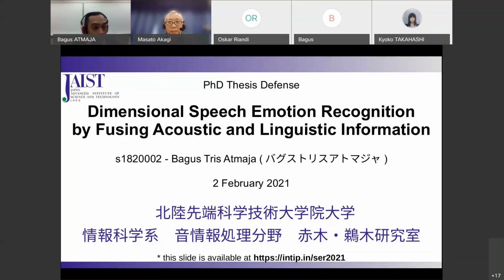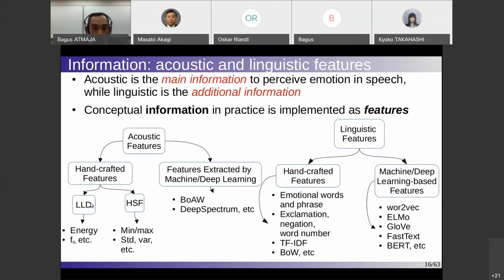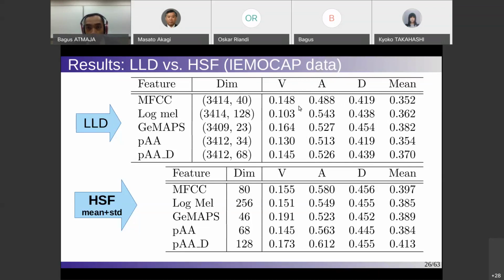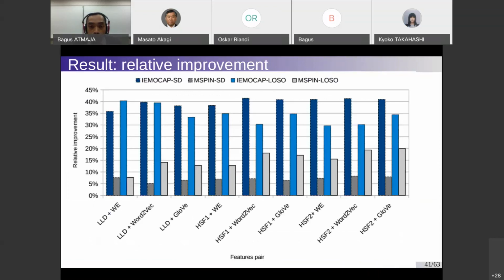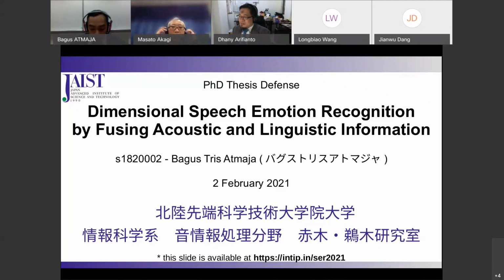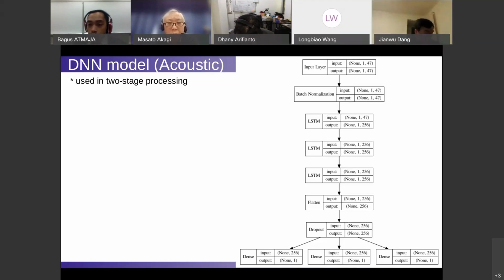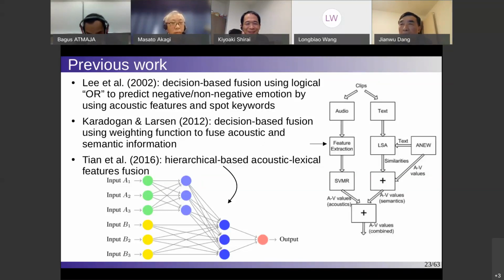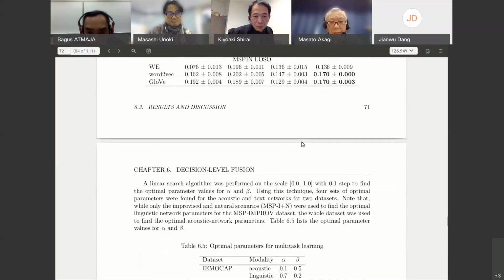PhD final defense Atmaja